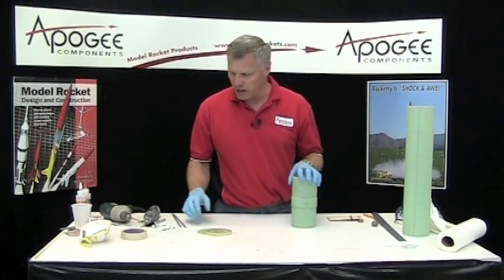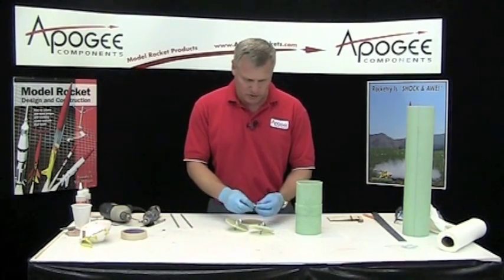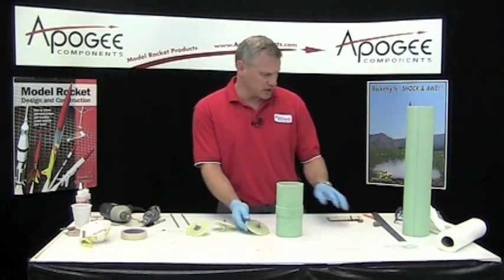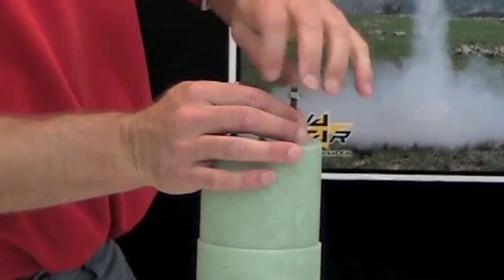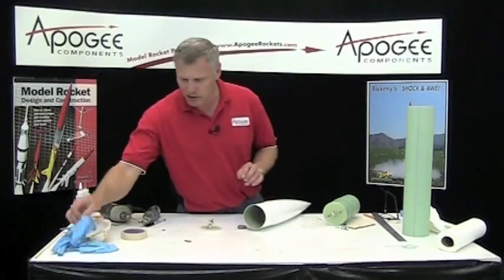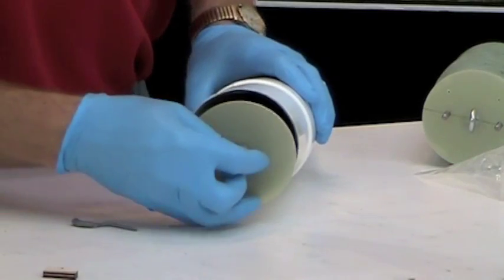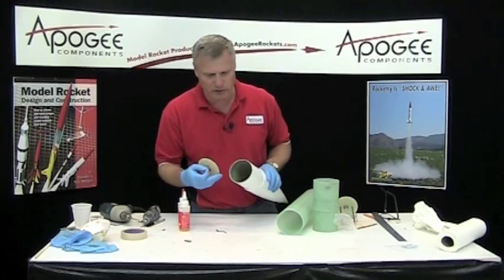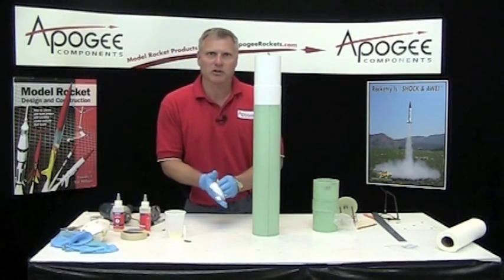Building the Level-2 Fiberglass Rocket Kit - 10: Install the Nose cone Bulkhead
The Level 2 High-Power Model Rocket, which uses dual-deployment for recovery is nearing the half-way point in construction. Here you'll assemble the electronics-bay temporarily to make sure it fits together, and you'll also put in the bulkhead into the base of the nose cone using epoxy clay to build up a shelf, and liquid epoxy to lock it in place. This is part 10 of 22.